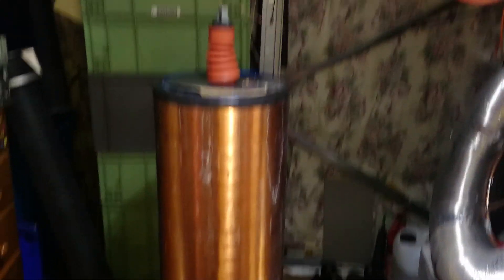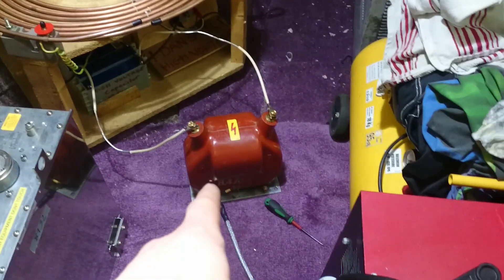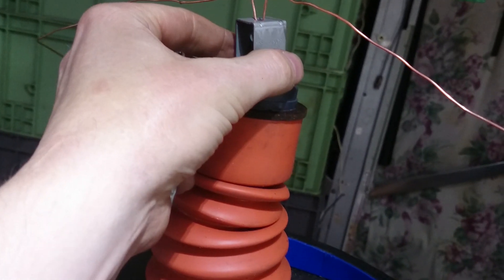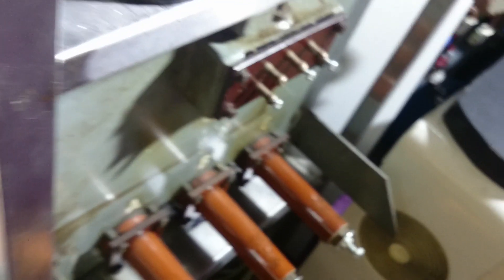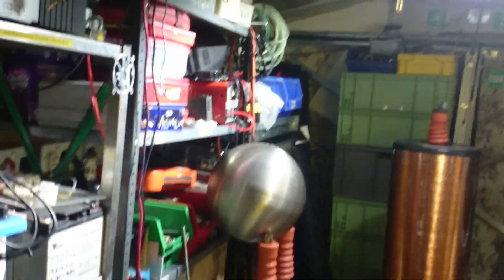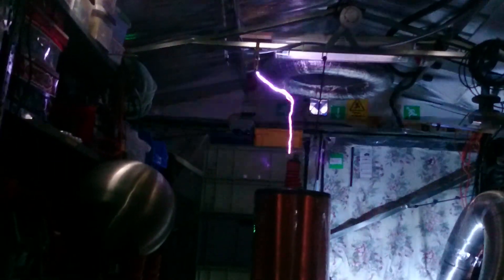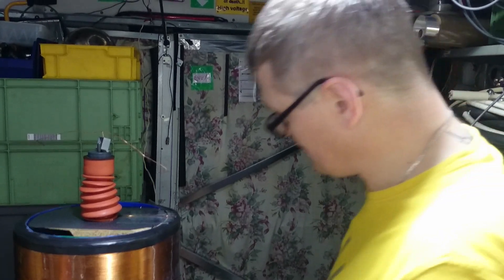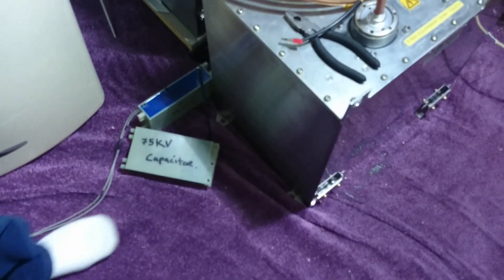First BIG coil run.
Just made the secondary coil, 1.5 mm thick magnet wire and it's running awesome!!